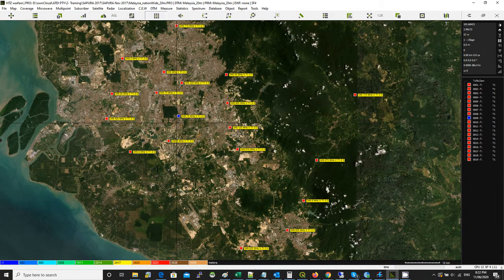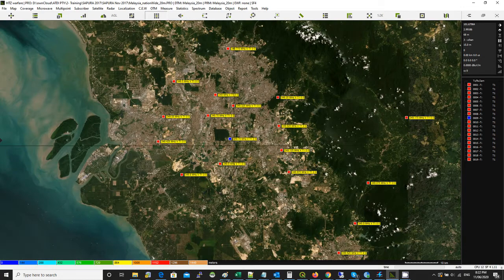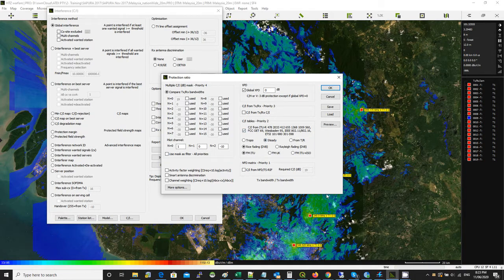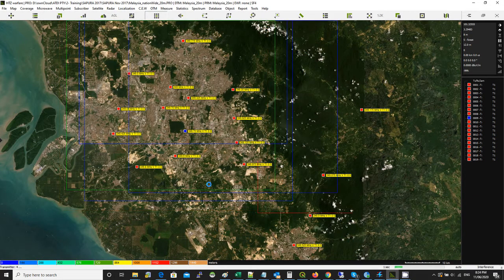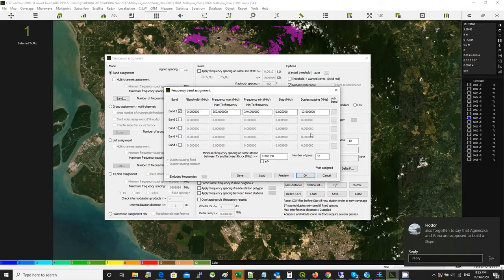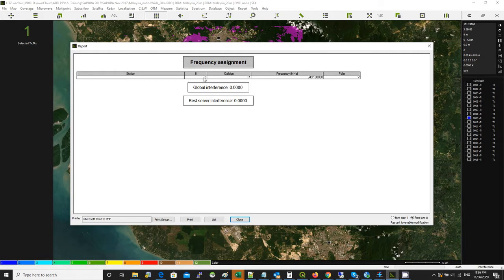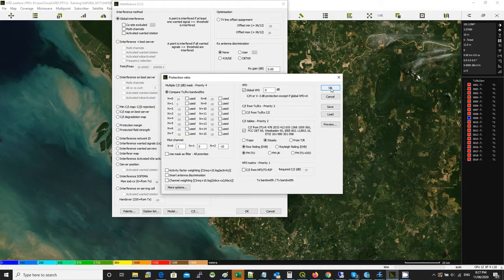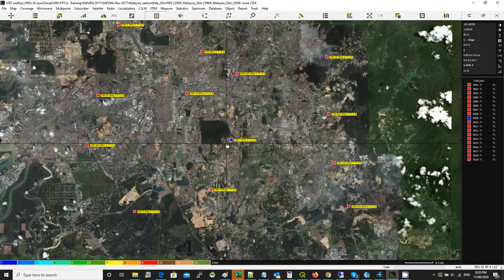HTZ Interference analysis and frequency assignment for TETRA network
Very quick video on frequency assignment and interference analysis for narrow-band private mobile radio - TETRA.